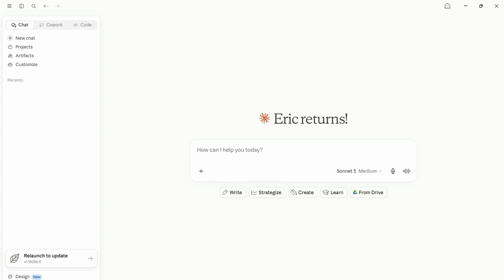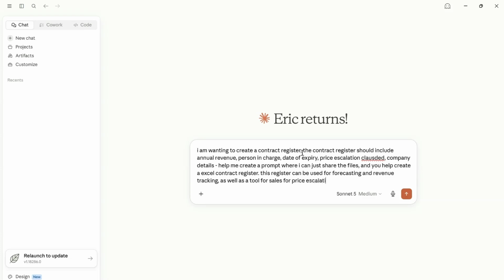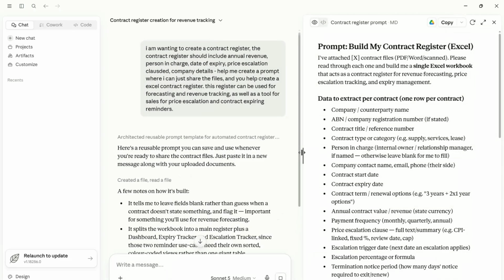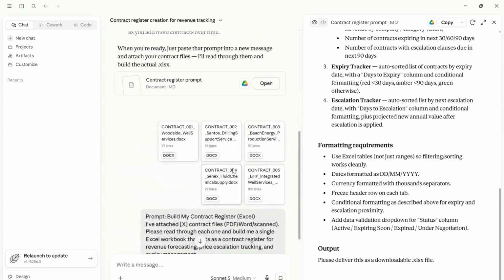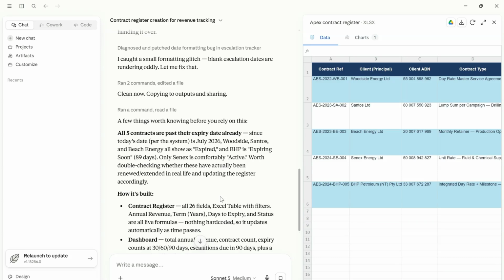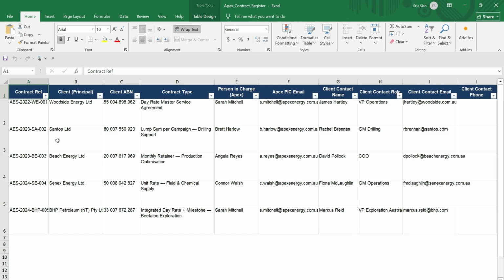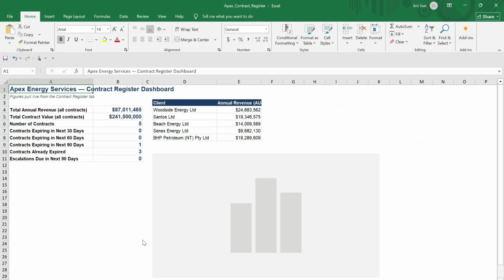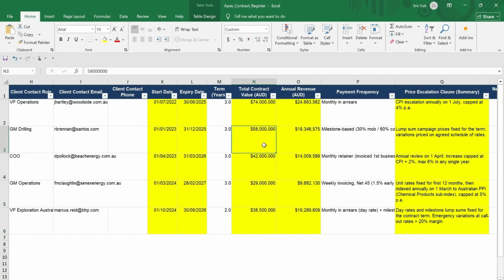Claude Built an AI Contract Management System in 2 Minutes (No Code)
We won a contract and finance had no idea it existed. No PO, no revenue booked, and an escalation clause quietly costing 150–300 basis points of margin to CPI nobody was tracking. This is the demo behind that story: watching Claude build a working contract register from a folder of contracts in one sitting — no manual data entry, no spreadsheet built from scratch.

This is a companion video to the full breakdown, which covers why contract registers matter for revenue forecasting, who across the business actually uses one, and why almost nobody gets around to building one manually.

In this video:

00:39— Prompting Claude to build the contract register
04:00— Reviewing the output

If you're a finance business partner or sales/operations person exploring how AI actually fits into the day-to-day work — not the hype version — this channel is for you.